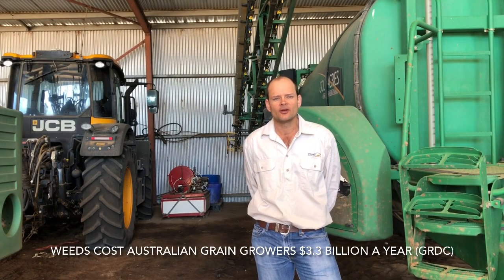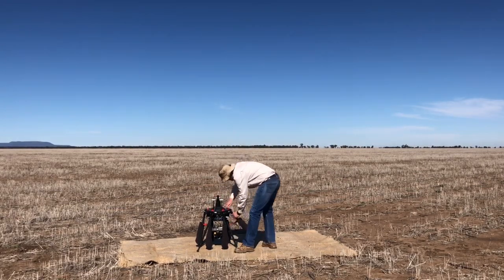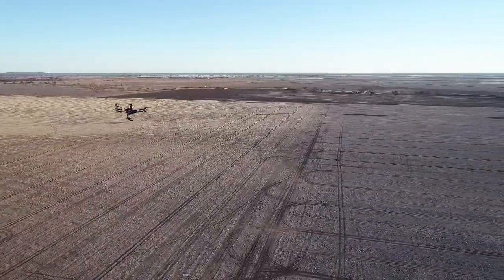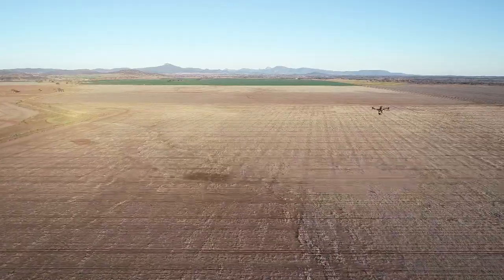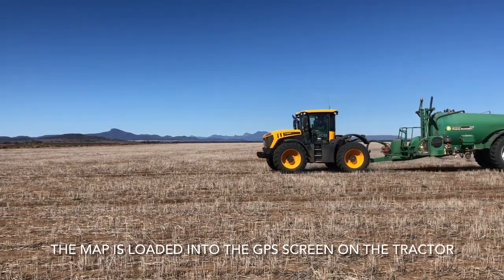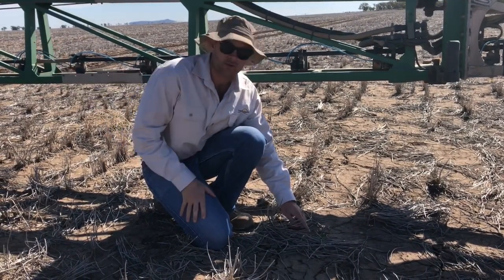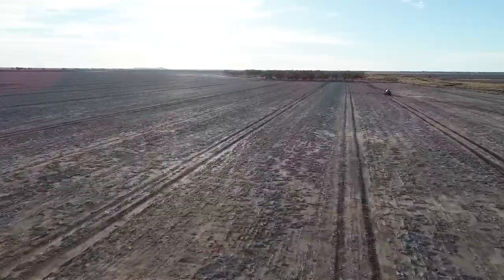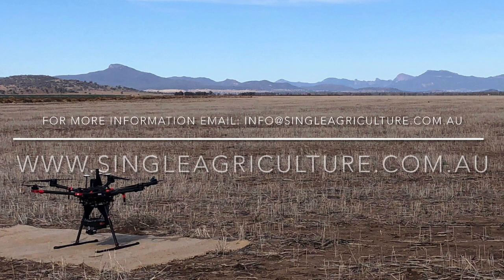Single Shot drone based weed mapping - Farm Video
Tigah Farming is based at ‘Narratigah’ south east of Coonamble in northern NSW.

Cropping about 4500 hectares, the Single family grow a mixture of winter cereals, oilseeds and pulses, along with sorghum over the summer.

Single Agriculture was formed by the family to develop the drone based weed mapping system, Single Shot.

The Singles use this proprietary drone weed mapping system to scout for and map weeds, helping them to better plan for and implement herbicide applications, through spot spray technology. Ultimately leading to significant herbicide reduction, better weed control and a more sustainable future.